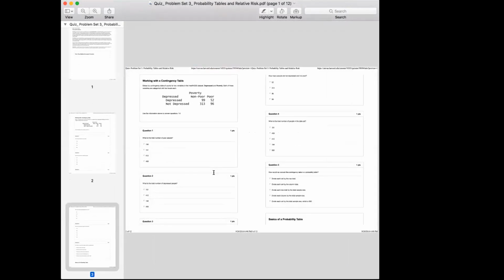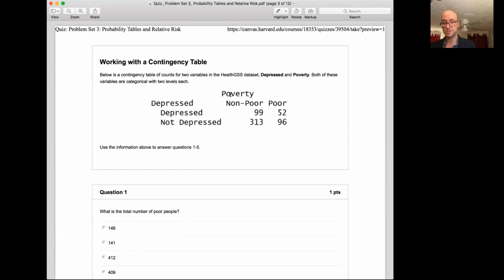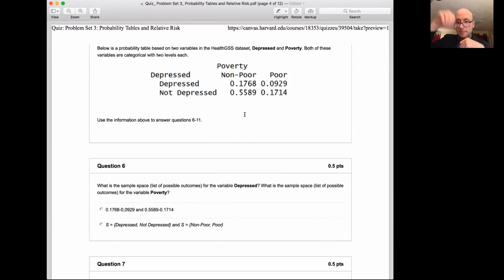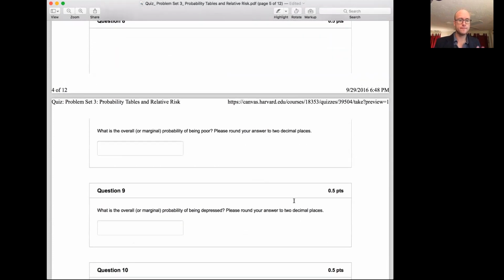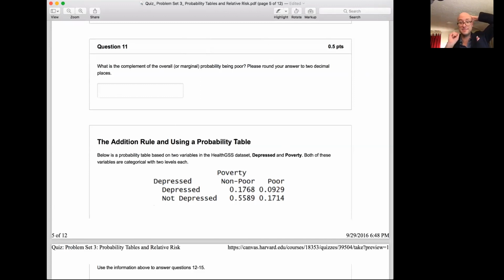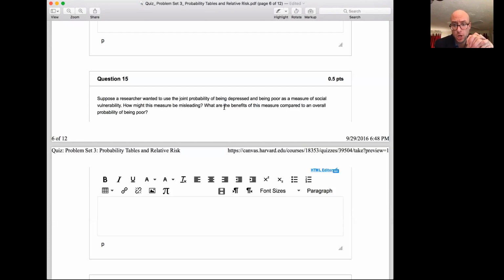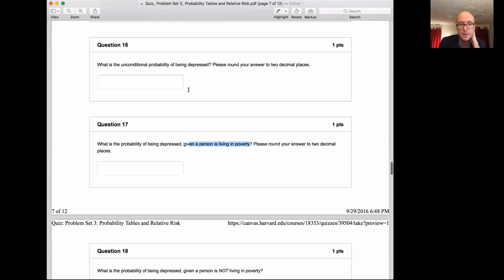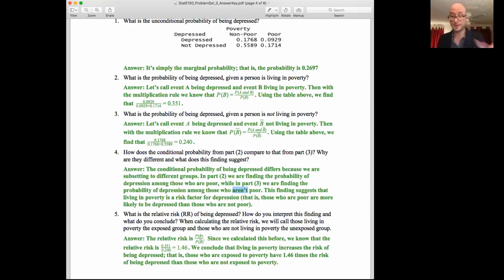Mission 3: Conceptual Review of Contingency Tables and Relative Risk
We review the major conceptual approaches toward understanding how categorical data can be analyzed and understood as probability tables: we review several rules to help us understand probability, and we review interpretation of relative risk (RR).